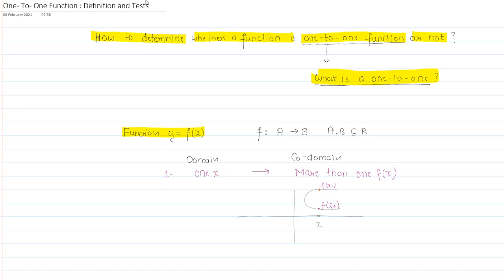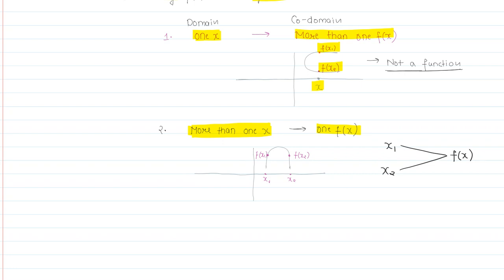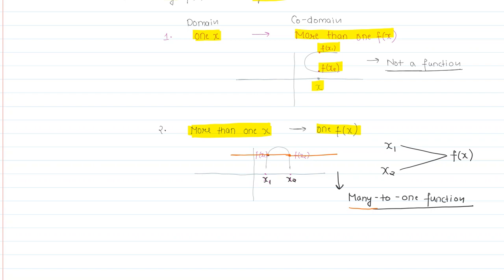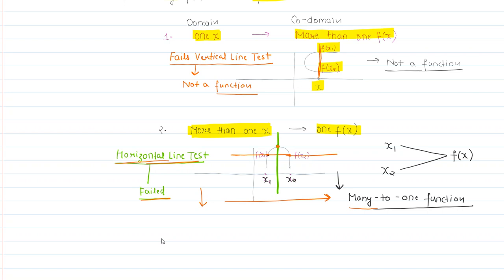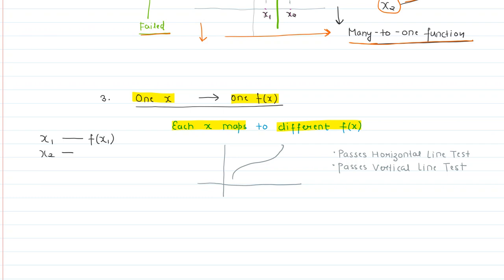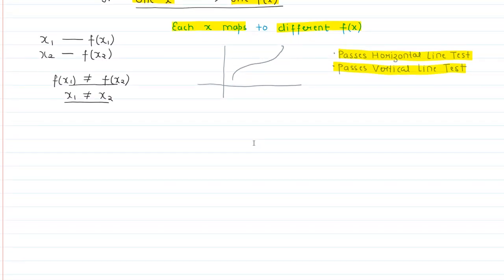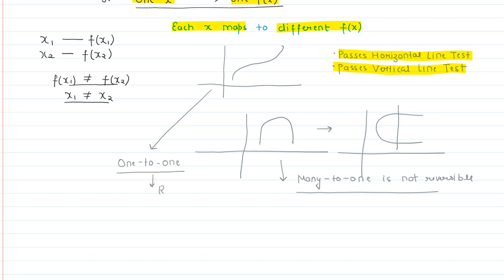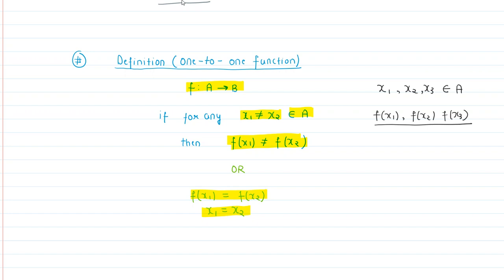One to one Function : Definition and Tests | Week 8 | Maths